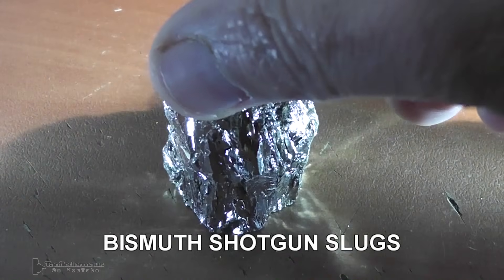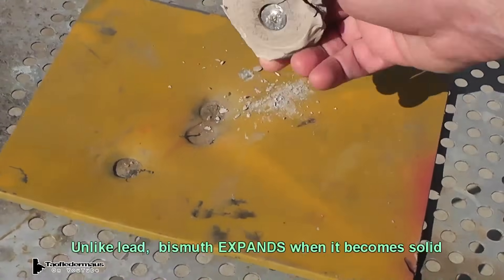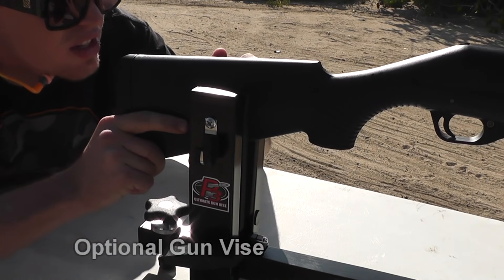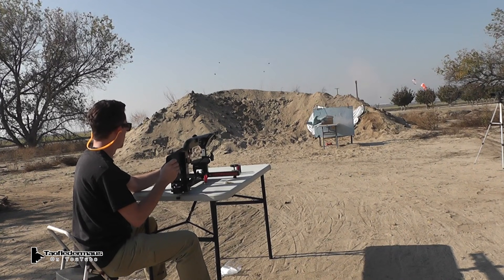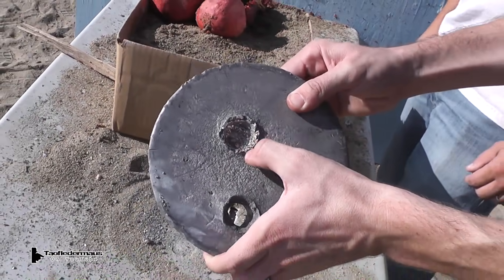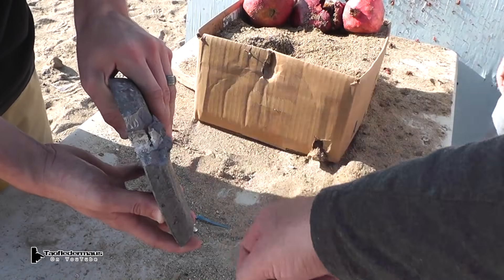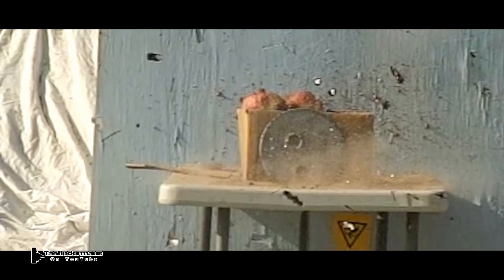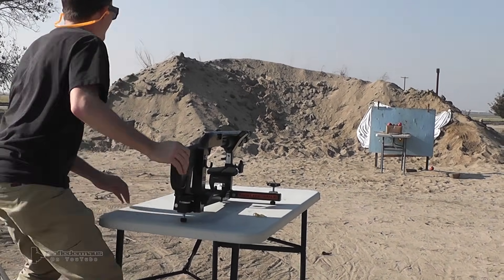BISMUTH BULLETS - We make and SHOOT Them!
In this video we make some crudely-cast shotgun slugs using the metal bismuth.   Bismuth is often associated with Pepto Bismol,  but in pure form it is a shiny and somewhat dense metal.  It can be alloyed with other metals like lead and tin,  which would help prevent expansion when it solidifies. (which creates problems with casting)   But we wanted to see how pure bismuth works.

Big Blast Target Inflators (we love these things!)